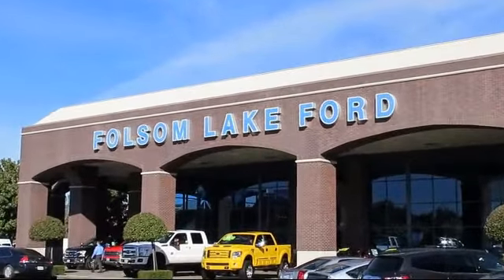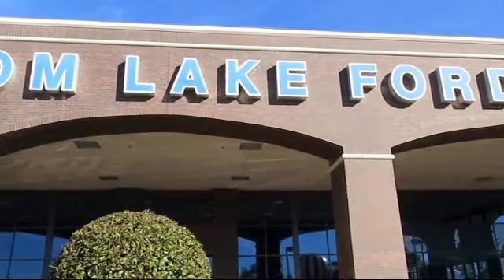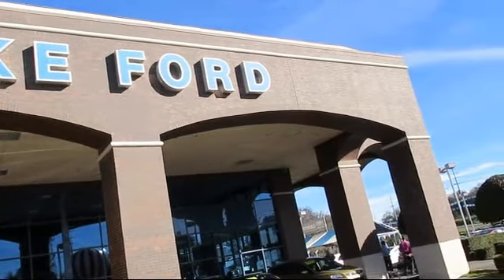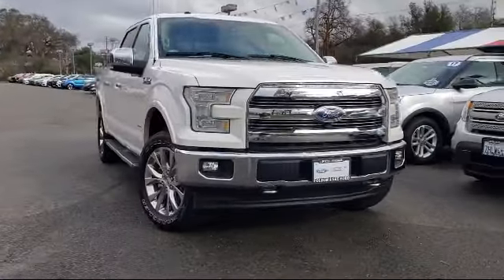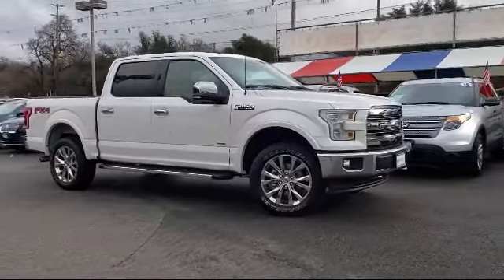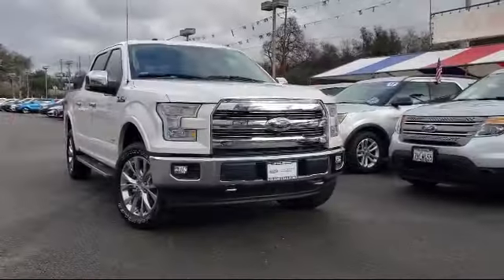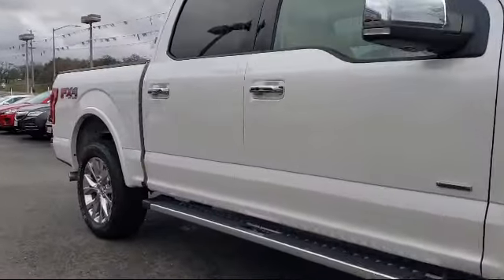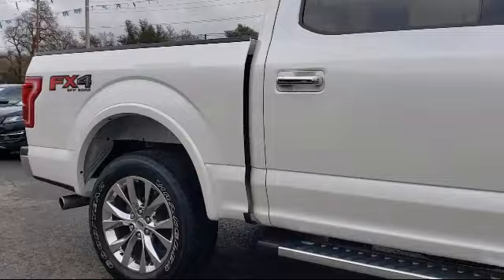2017 Ford F-150 SuperCrew Lariat Folsom Sacramento Roseville Elk Grove El Dorado Hills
2017 Ford F-150 SuperCrew Lariat Stock Number: F40371 Vin:1FTEW1EG5HKC13638.

12755 Folsom Blvd.